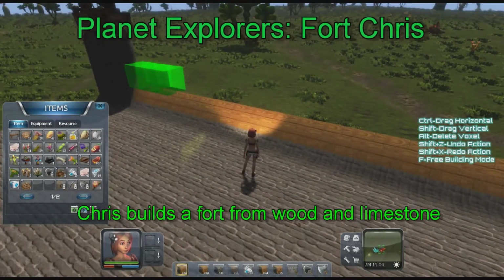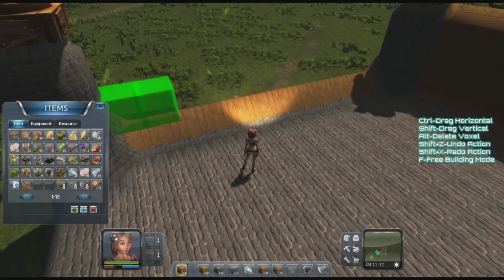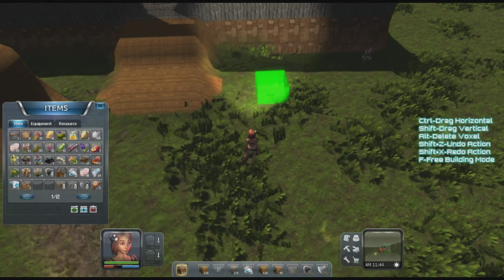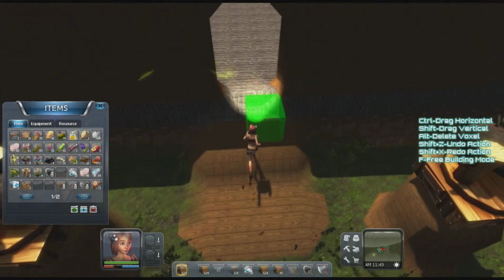Planet Explorers Fort Chris Build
Just a quick little fortification I built in Planet Explorers.  Quick & Easy.  Threw in a few turrets as well.  This is the early stage of the game, so I don't have a lot of scripts yet.  Planet Explorers was created by Pathea.  You can get the Alpha @